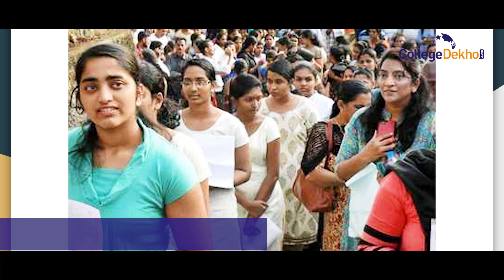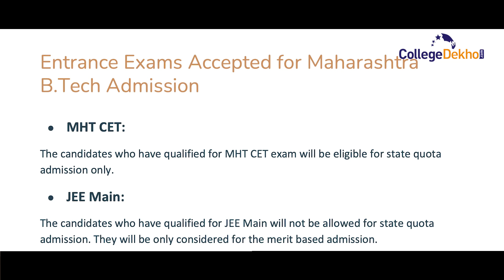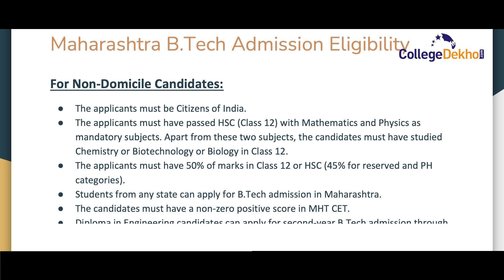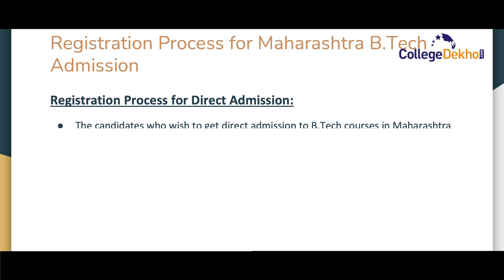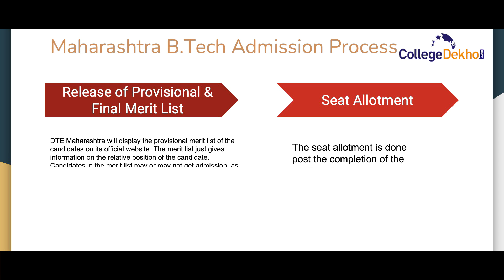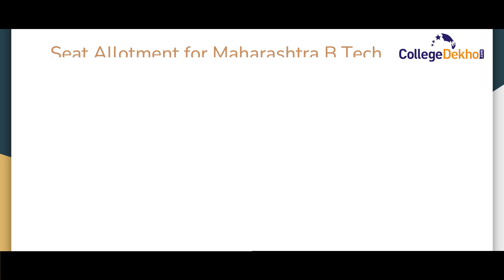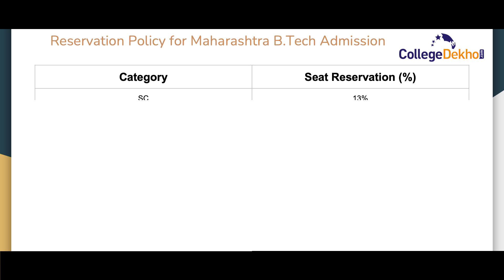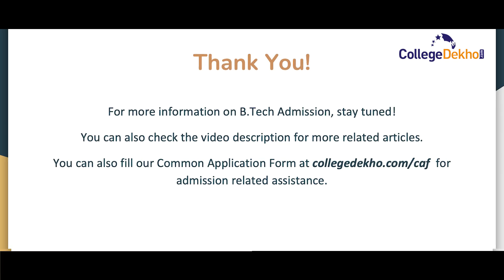Maharashtra B Tech Admission 2022 - Dates, Application Form, Eligibility, Admission without MHT CET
Check all the important details about Maharashtra B.Tech admission such as important dates, application form, merit list, choice filling, seat allotment and direct admission process without MHT CET.
1:11 - Maharashtra B.Tech Admission Dates
1:28 - Entrance Exams for Maharashtra B.Tech Admission
2:10 - Eligibility Criteria for Maharashtra B.Tech Admission
4:07 - Registration Process for Maharashtra B.Tech Admission
6:09 - Maharashtra B.Tech Admission Process
11:55 - Popular Colleges for Direct B.Tech Admission in Maharashtra